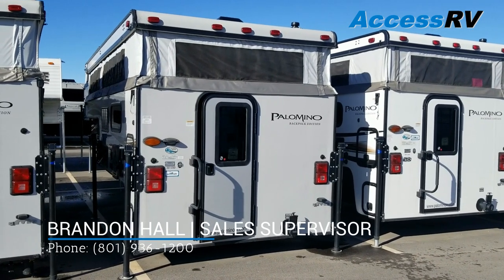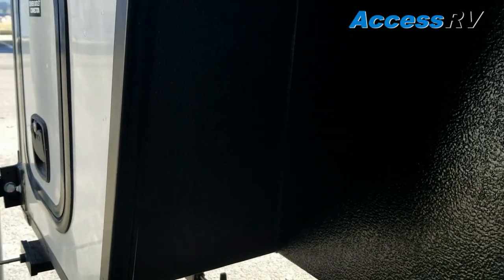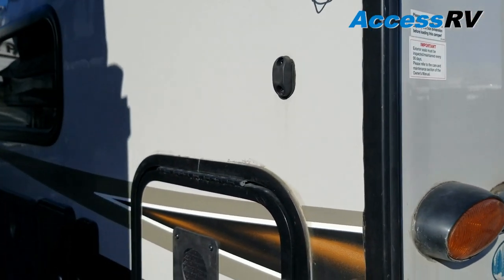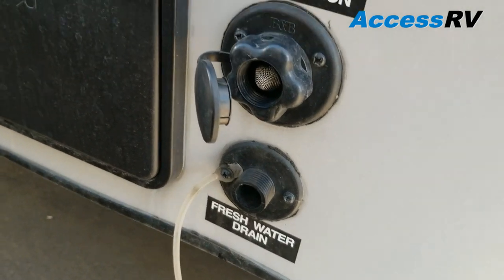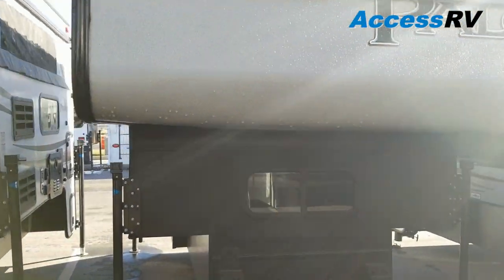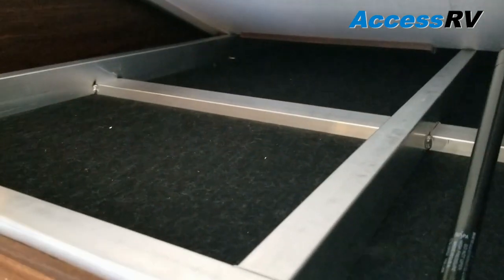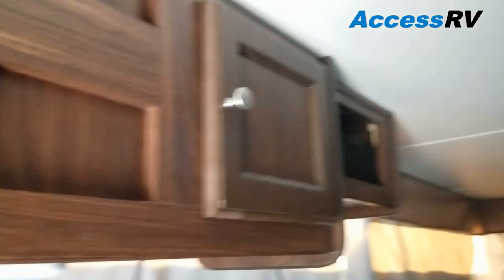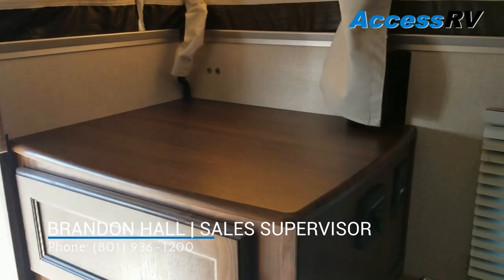2019 Palomino SS1240 / Real Lite 1609 Truck Camper Walkthrough